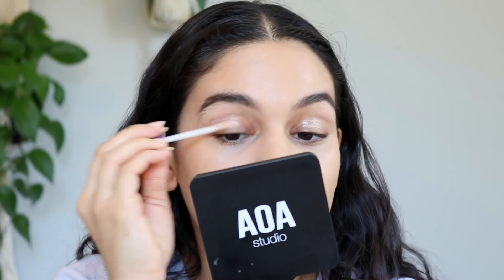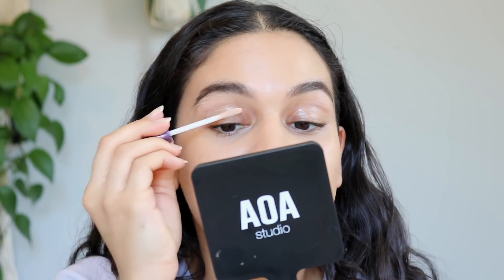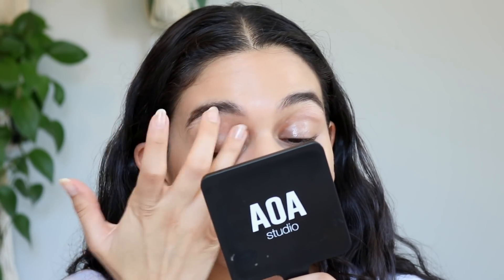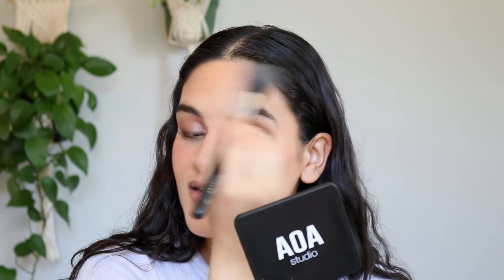SEPHORA SPRING SAVINGS // products actually worth checking out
I feel like we just did this!! Instead of recommending you tons and tons of products, I've picked some products from my collection that are actually worth checking out this season. Some of the products are newer launches and others are classic formulas. I hope you enjoy!

products mentioned
milk makeup hydro grip primer
rare beauty tinted moisturizer
kosas revealer foundation
kosas revealer concealer
kosas brow trio
kosas brow pop
kosas air brow
urban decay eyeshadow primer potion
kaja beauty bento eyeshadow in chocolate dahlia
danessa myricks colorfix in ballerina
rare beauty universal strokes mascara
milk makeup bionic bronzer in shapeshift
milk makeup bionic highlighter in virtual
milk makeup bionic blush in beyond
la girl lip liner in sugar and spice
kaja gloss shot
milk makeup hydro grip setting spray